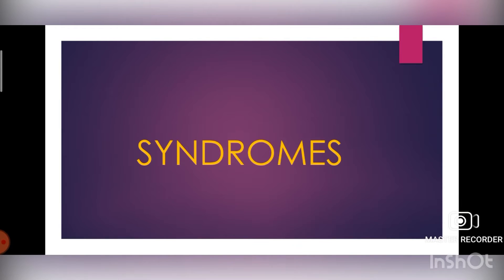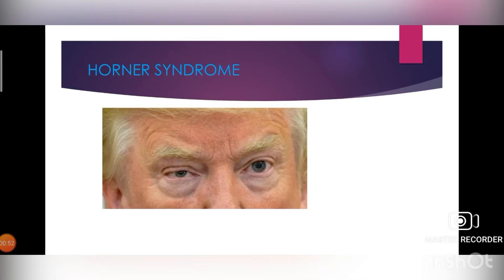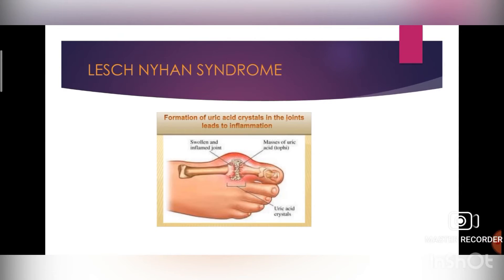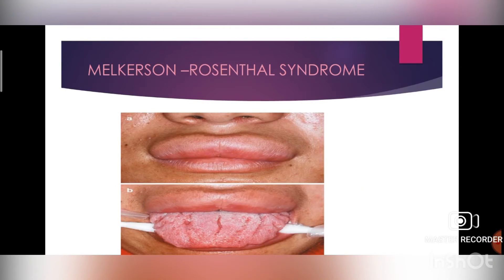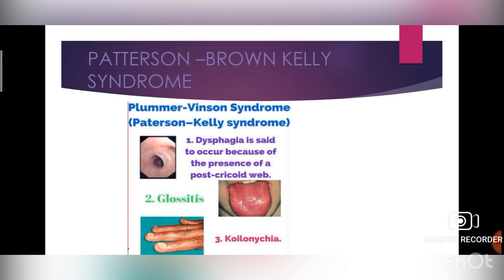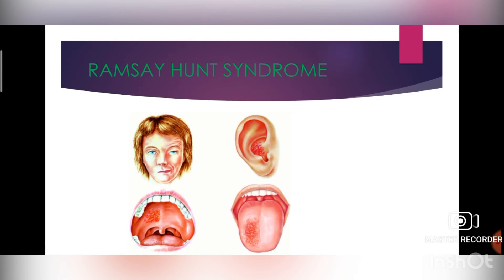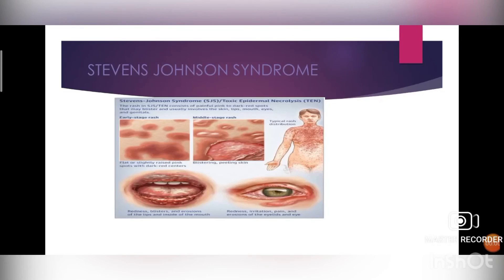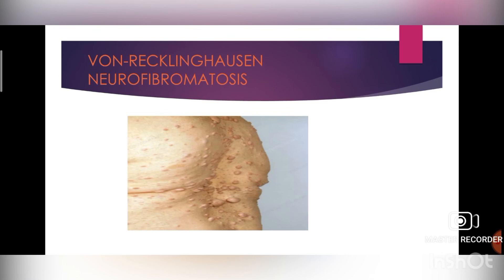HEAD AND NECK SYNDROMES part-4 ( LAST PART) Arranged in alphabetical order...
Part-4 ( LAST PART)
Arranged in alphabetical order.
Check our channel for part-1,part-2 and part-3
Do follow our channel for more upcoming videos